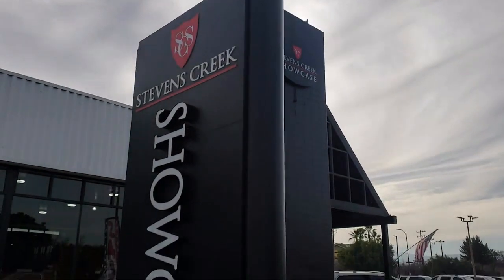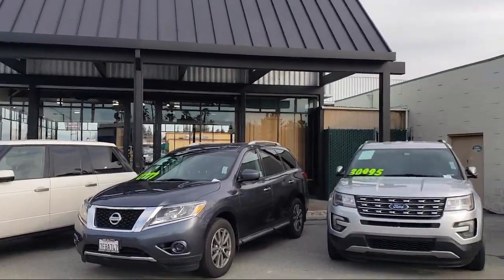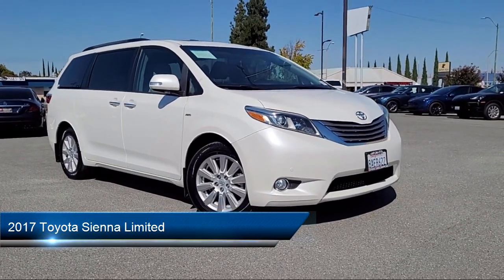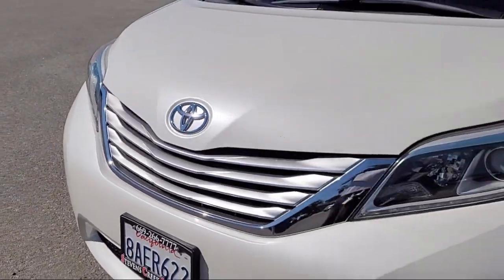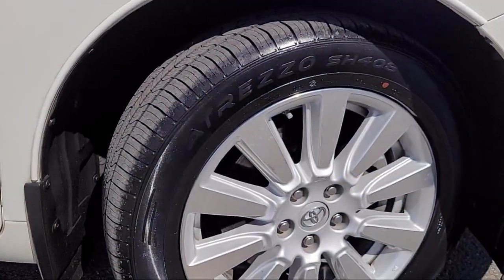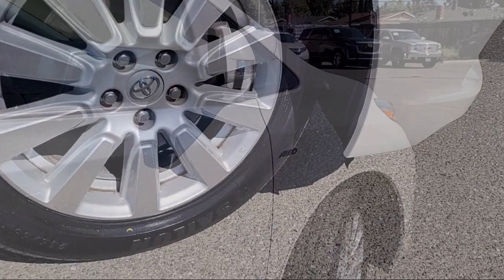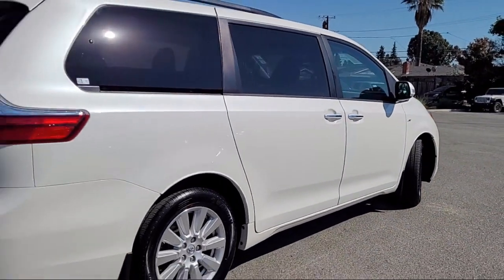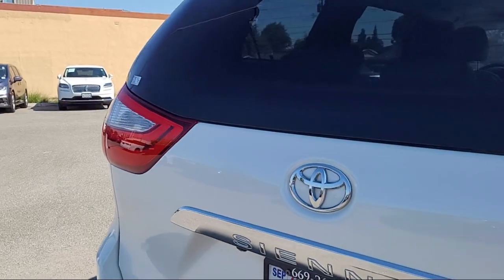2017 Toyota Sienna Limited San Jose Santa Clara Sunnyvale Campbell Palo Alto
2017 Toyota Sienna Limited Stock Number: Z3796 Vin:5TDDZ3DC2HS175128.